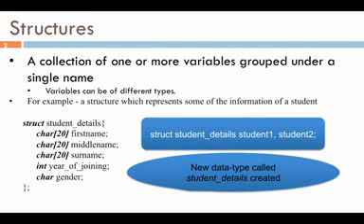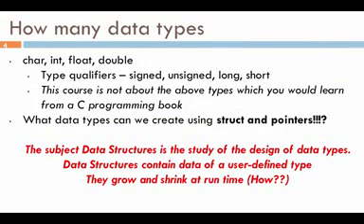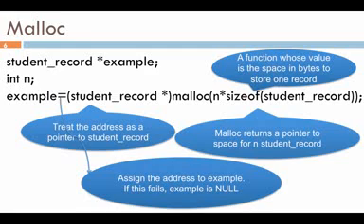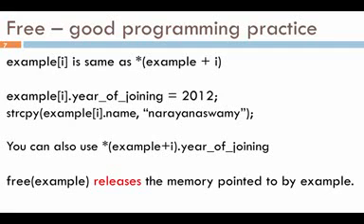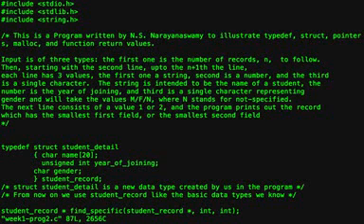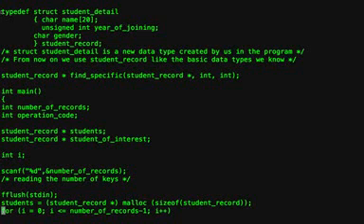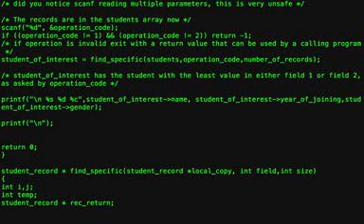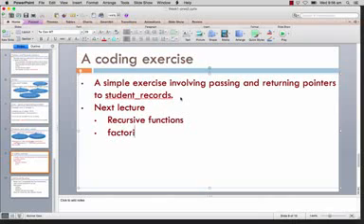NPTEL Computer Science and Engineering NOC Programming and Data structures PDS 2